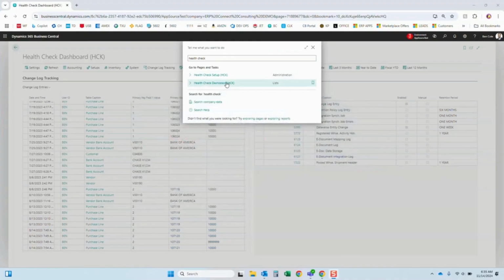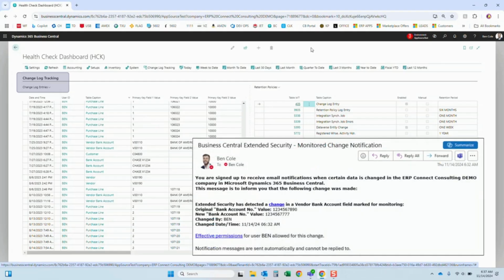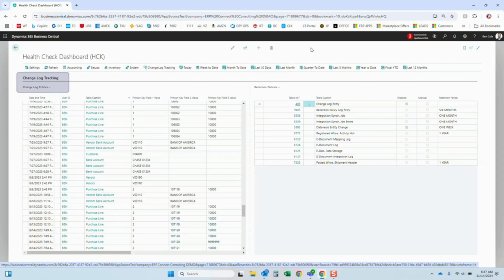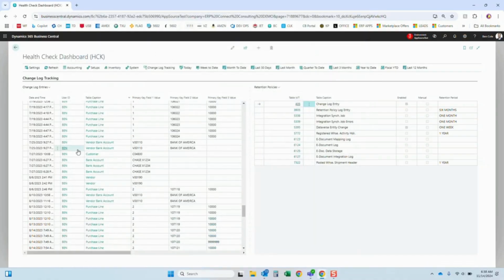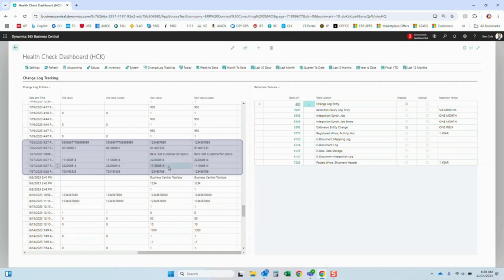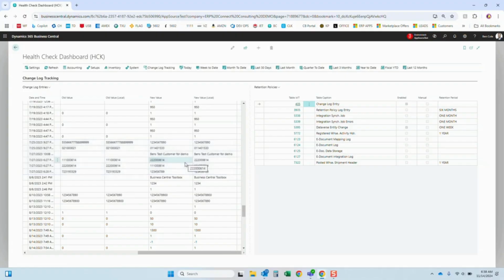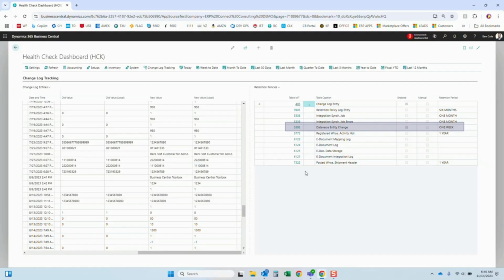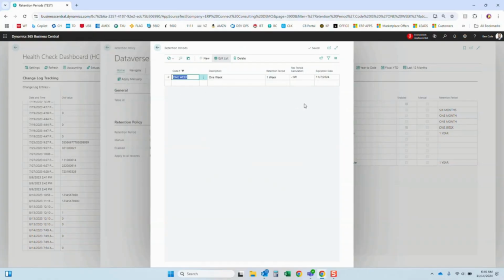Health Check for D365 Business Central: Step 6 - Change Logs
Want to ensure your system changes are tracked and your data is secure in Microsoft Dynamics 365 Business Central? In this video, we show you how to use our FREE Health Check Application to analyze your Change Log data and make the most of Business Central’s monitoring capabilities.

Our Health Check Application helps you review over 25 key indicators in your Business Central environment. In this video, you’ll learn how to:
➤ Set up and configure Change Logs for effective tracking
➤ Set up Field Monitoring and understand when to use it versus standard Change Logs
➤ Understand the differences between Change Logs and Field Monitoring
➤ Decide which fields are critical to track (and why you shouldn’t select all fields)
➤ See real-world examples, like tracking vendor bank account and routing number changes
➤ Analyze Change Log entry data for insights and audit trails
➤ Review and manage Change Log retention policies to optimize performance and compliance

We’ll guide you step-by-step so you can monitor changes efficiently, maintain a strong audit trail, and keep your Business Central environment secure and well-managed.
Topics covered:
➤ Analyze your Change Logs
➤ Turning out-of-the-box Change Logs on
➤ Differences between Change Logs and Field Monitoring
➤ Vendor bank account and routing number tracking example
➤ Best practices for field tracking
➤ Analyzing Change Log entry data
➤ Managing retention policies
➤ Recap and closing remarks

If you have any questions or want a personalized demonstration, drop us a comment or reach out at . We look forward to helping you optimize your Business Central experience!